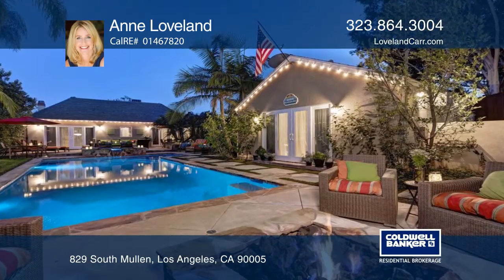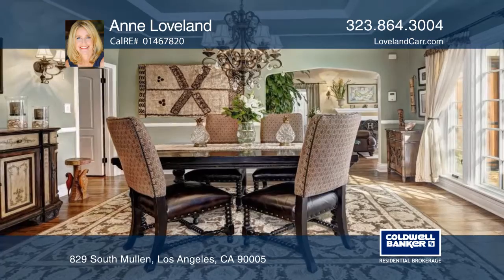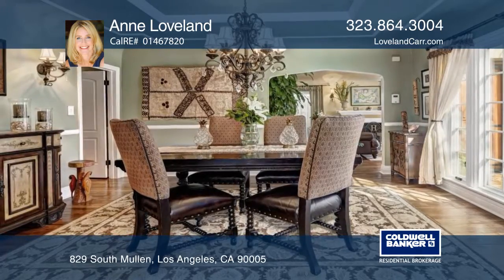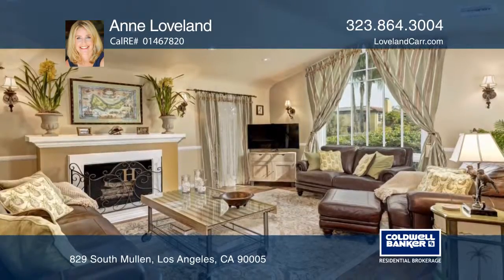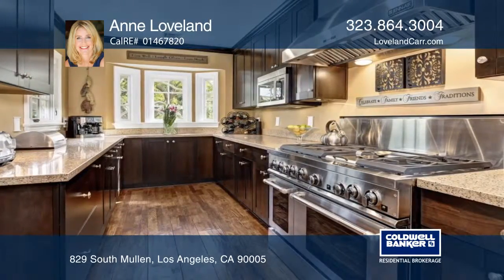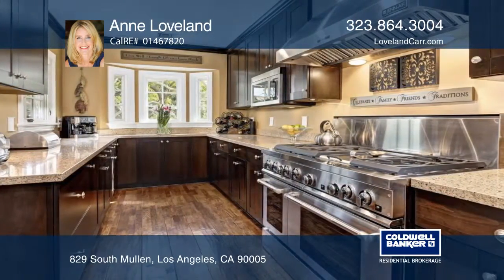829 South Mullen Los Angeles, CA | ColdwellBankerHomes.com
829 South Mullen, Los Angeles, CA

Imagine weekends and evenings spent at your secluded Shangri-La in the hot tub, salt water pool and around the fire pit? Host movie night or football games in the converted garage/guest house with bath or just relax in solitude. Main house boasts light filled living room with barrel ceiling and fire